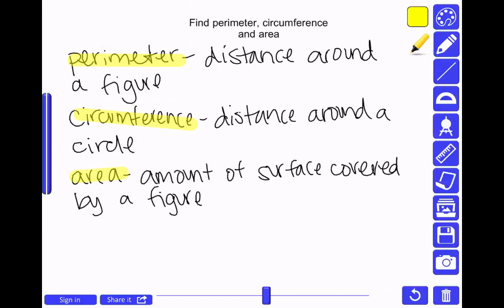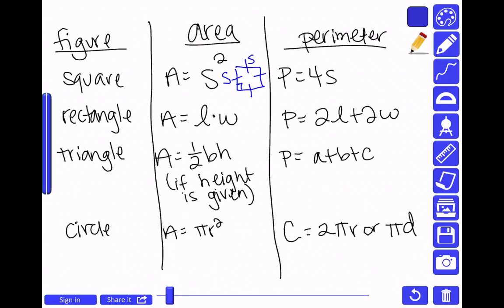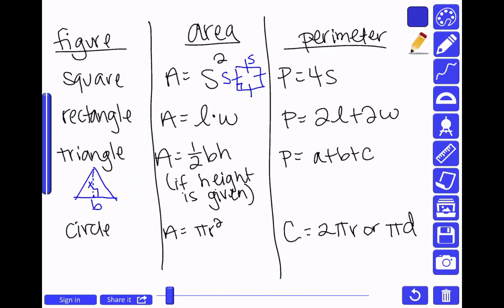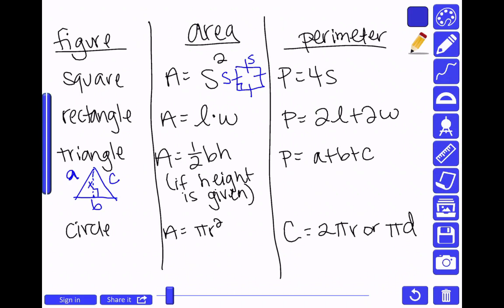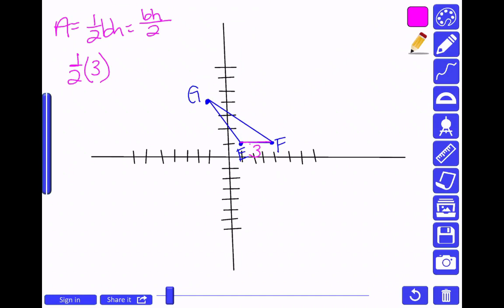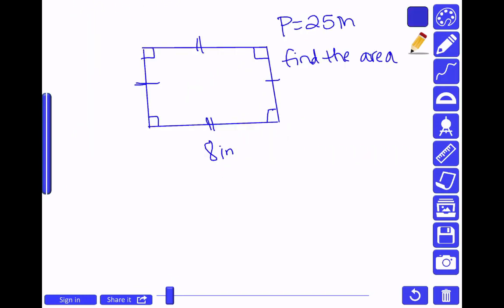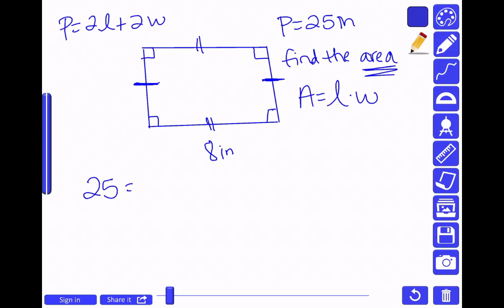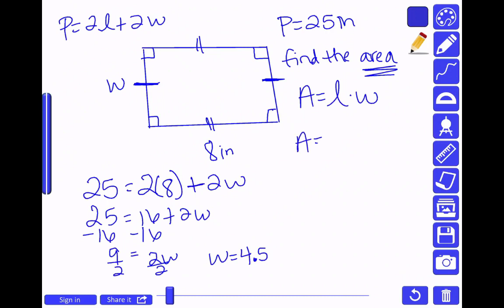Geo 1.7 Area perimeter circumference